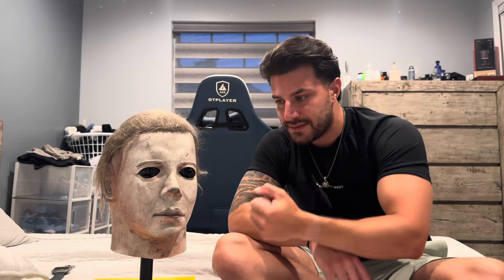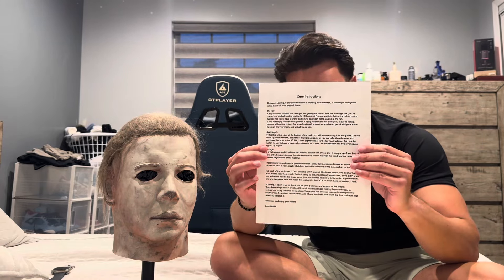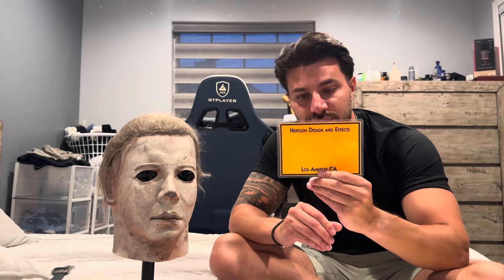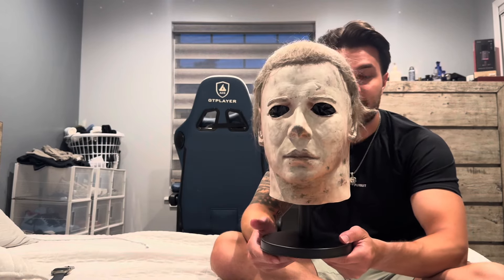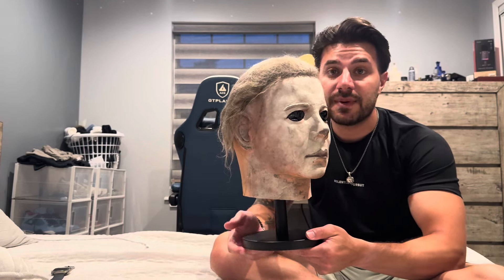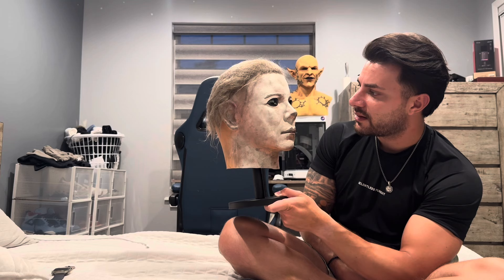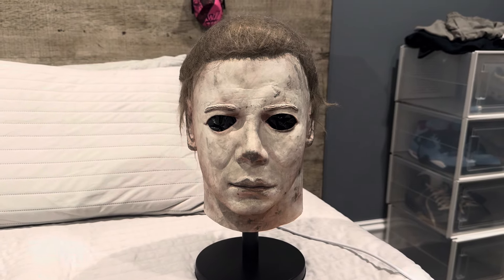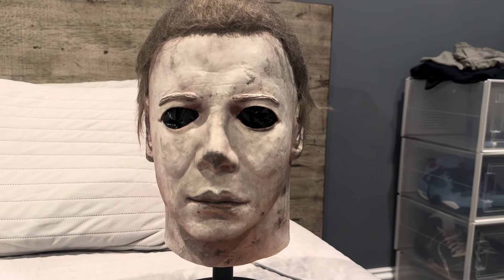Michael Myers Mask KHU Review